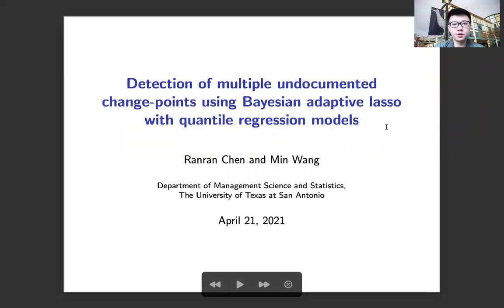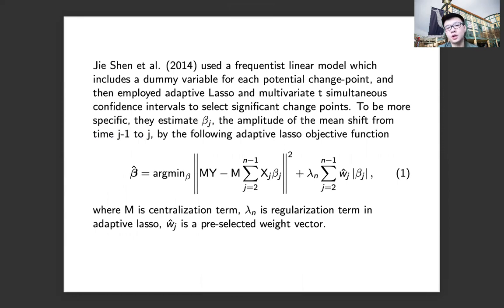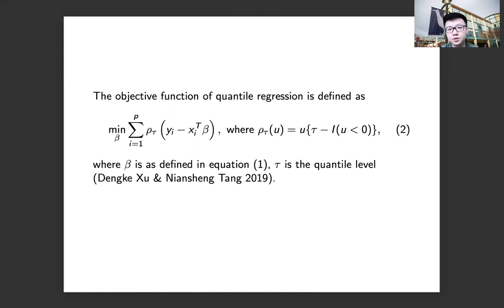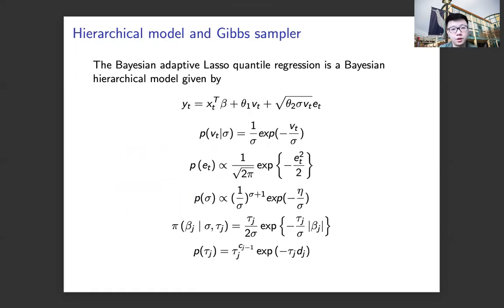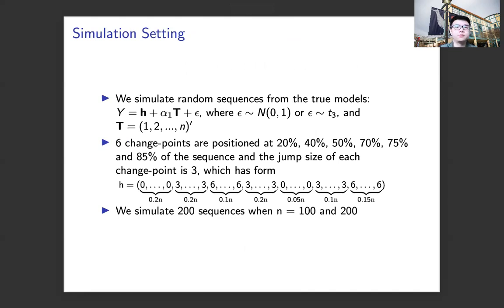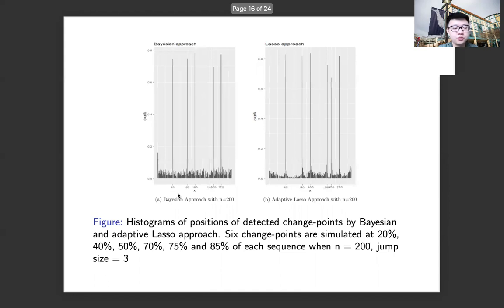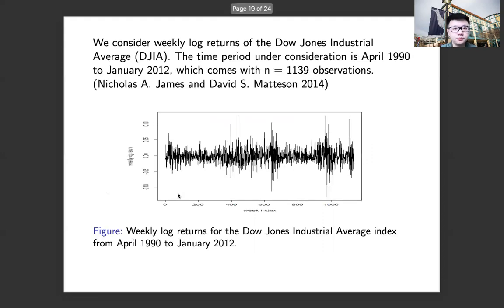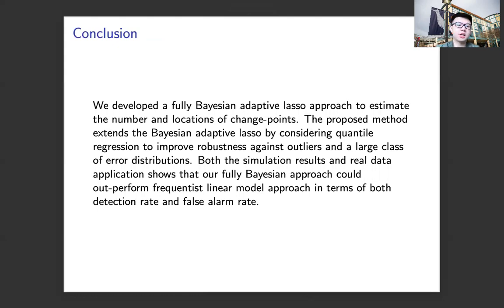Detection of multiple change-points using Bayesian adaptive lasso with quantile regression models